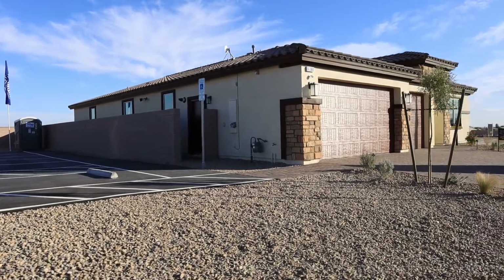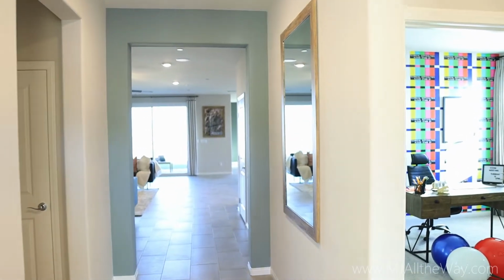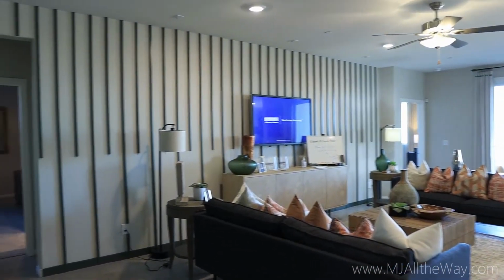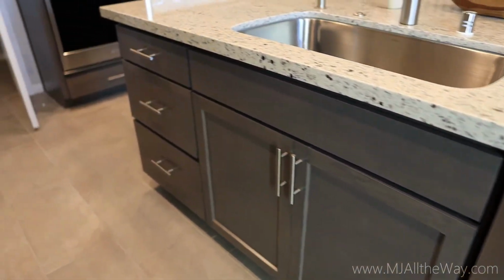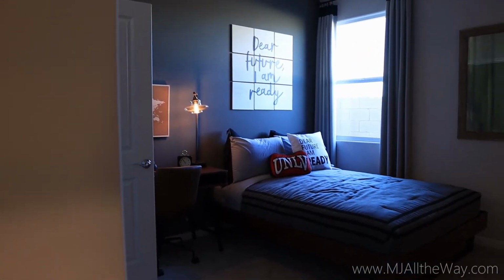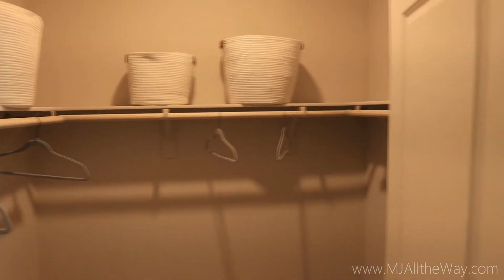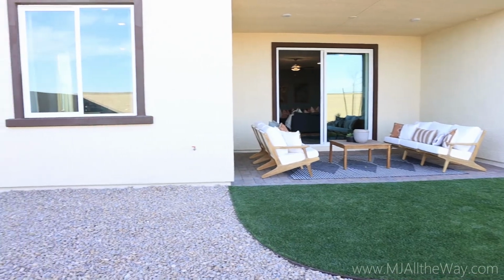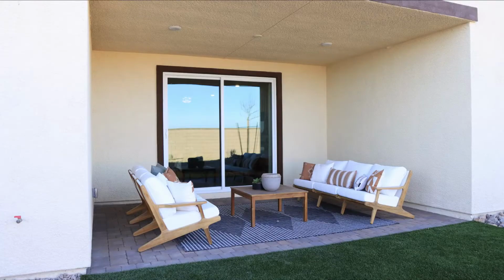DR Horton Spanish Contemporary 2538 Model Tour at Cascade Manor in Centennial Hills Las Vegas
Up in Centennial Hills Las Vegas, this DR Horton Community of Cascade Manor Is Selling REALLY, REALLY Fast... I Think It Might Be Sold Out in Just a Couple Months From the Time of Posting This Tour. Lets Find Out Why In Todays Virtual Tour. This 2538 Square Foot Single Story Home Located In Centennial Hills Features 4 Bedrooms, 3 Bathrooms, 3 Bay Garage on a Large Homesite! Super Close to Everything You Will Ever Need. Enjoy the Tour!

Michael Jaumotte
Realtor® S.0190079
BHHS Nevada Properties
The Dolly Hulet Group

DR Horton's 2538 Floorplan Features
Starting at $510,990
2,538 Square Feet
4 Bedrooms (Duel Primary Suites)
3 Bathrooms
3 Bay Garage
Covered Patio

Community Information via the builder:
Cascade Manor is an intimate collection of single-story homes featuring three innovative home designs ranging from 2,300–2,754 square feet boasting open floor plans. An available Multi-Gen floor plan offers a separate living space, bedroom, kitchenette and exterior entrance, perfect for multi-generational living.

Model Description via the builder:
Discover approximately 2,538 square feet of living space in the 2538 Plan home. This single-story home features 4 bedrooms and 3 bathrooms. The kitchen and island overlook the large, open great room. Additional features include a laundry room and a three-car garage. Featuring America’s Smart Home, D.R. Horton keeps you close to the people and places you value most. Simplify your life with a dream home that features hands-free communication, remote keyless entry, SkyBell video doorbell, and so much more! It’s a home that adapts to your lifestyle. And with D.R. Horton's simple buying process and ten-year limited warranty, there's no reason to wait. Images are representational only.

Nearby Schools:
Elementary - Darnell Elementary School - 0.5 miles away
Middle - Edmundo Escobedo Sr. Middle School - 0.4 miles away
High - Centennial High School - 0.5 miles away

Easy Las Vegas MLS Access via my MobilityRE app, simply text "LOOK3662" to 32323

Check out my Showing New page to see more models by all the builders around Las Vegas

Gear Used to Make This Video:
🔵 DJI Mavic Mini 2
🔵 Canon M6 Mark II
🔵 Sigma 16mm f/1.4 Contemporary Prime Lens
🔵 Rode Wireless GO II
🔵 Blue Yeti Caster Combo Kit
🔵 DJI Ronin-SC
🔵 Blackmagic Design DaVinci Resolve Studio

Links may have financial gain for Michael Jaumotte.

Any used media use is by fair-use only.